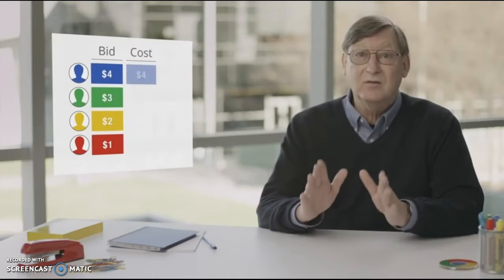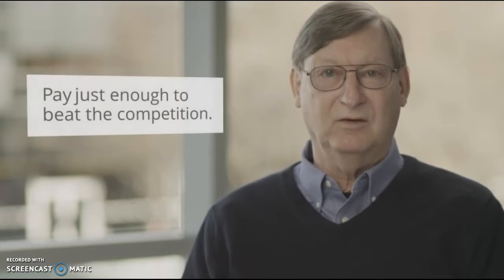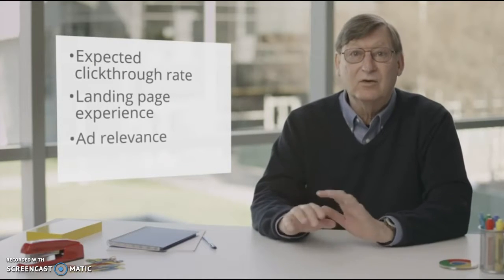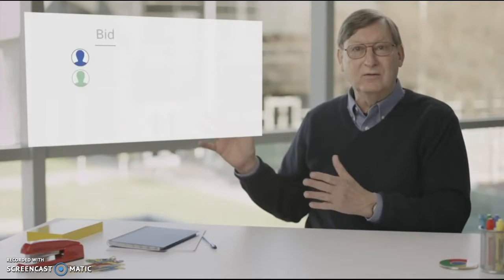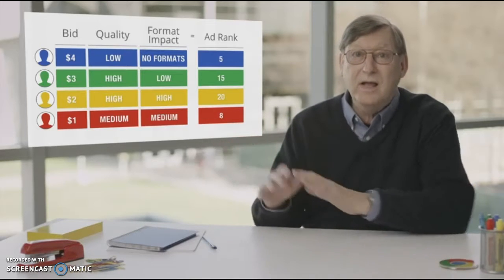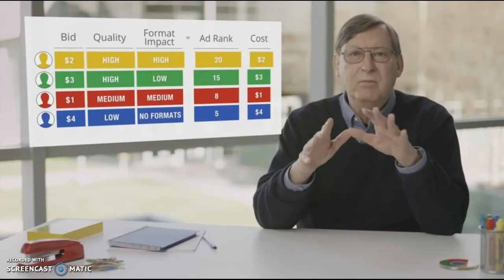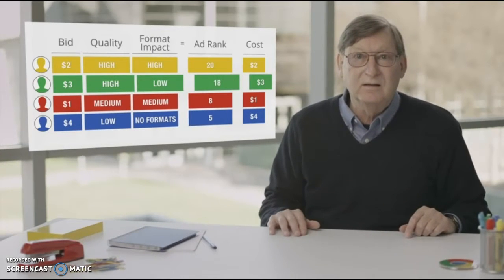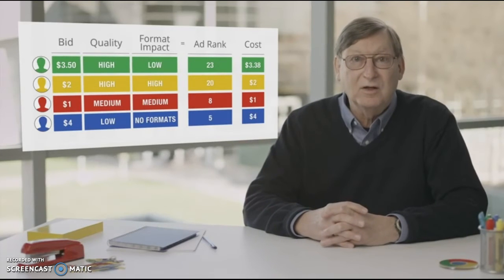ADWORDS- Bidding & Getting a prime spot